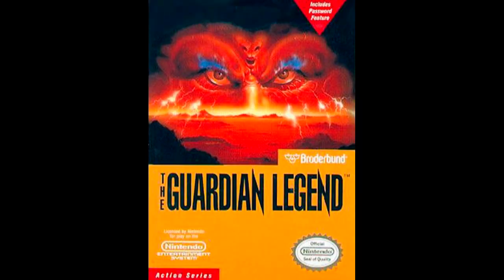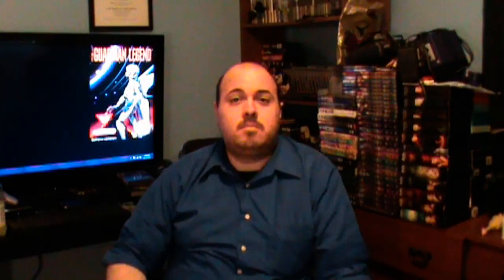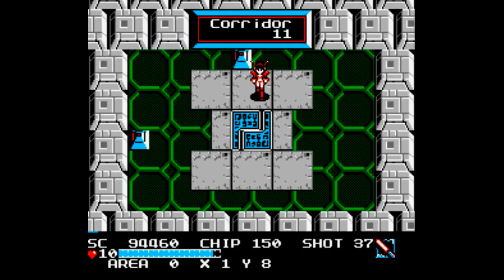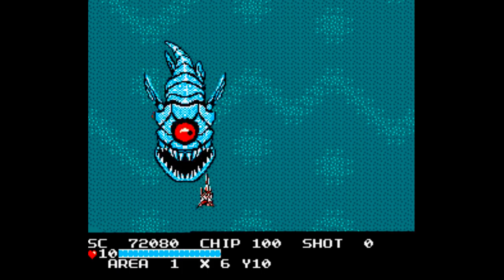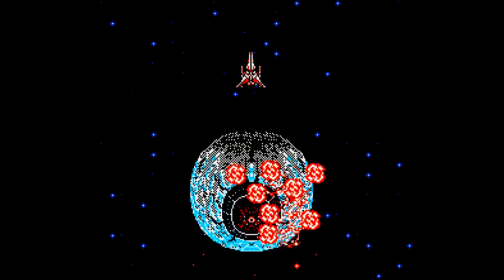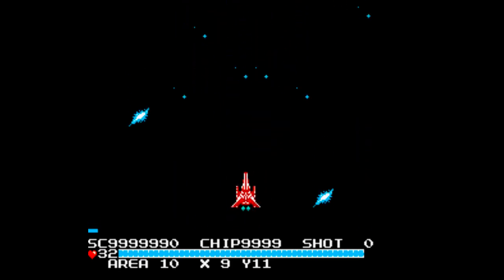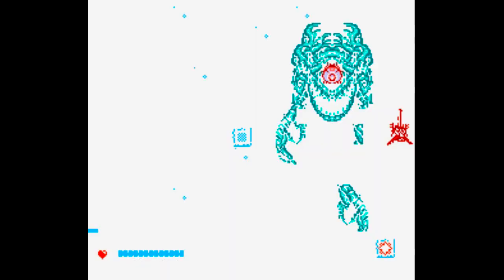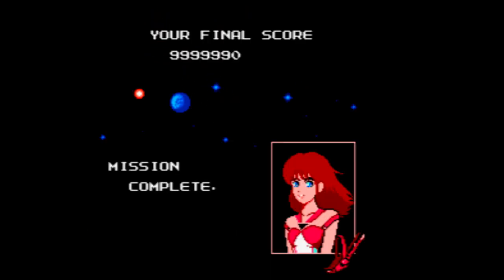The Save Files - The Guardian Legend (NES)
Aaron takes on a mixed genre game, and in the process, learns things about himself and underboob that he'll never forget.

Or, 'like' us on Facebook to hear our latest news!